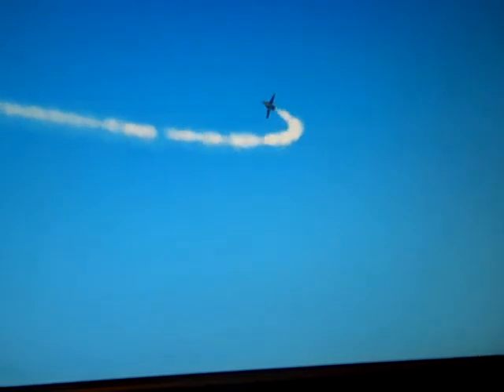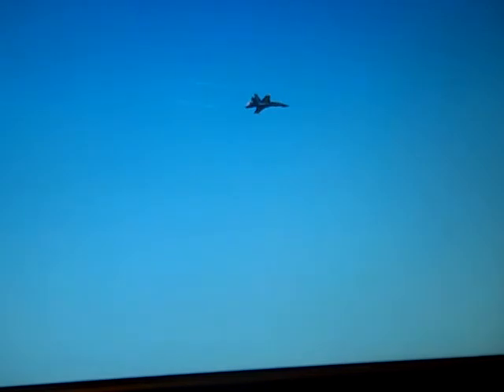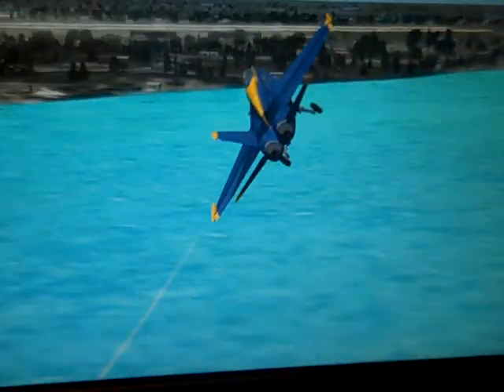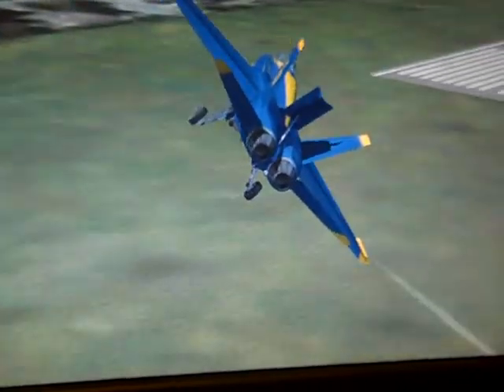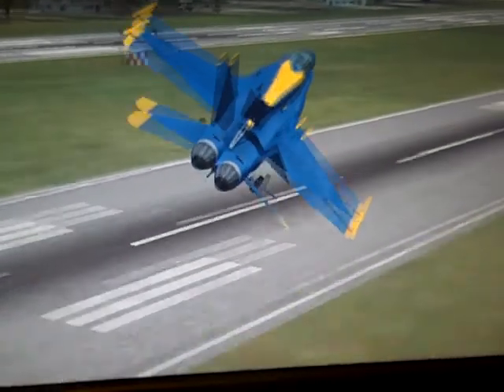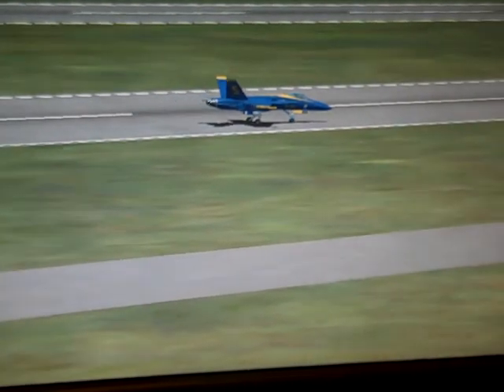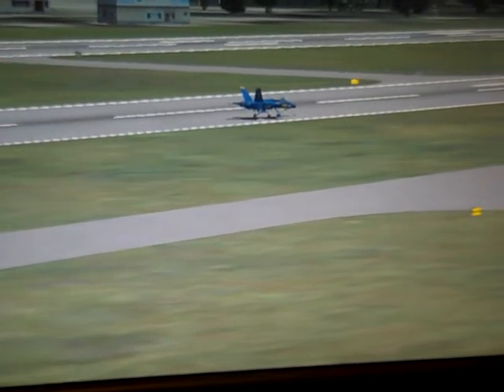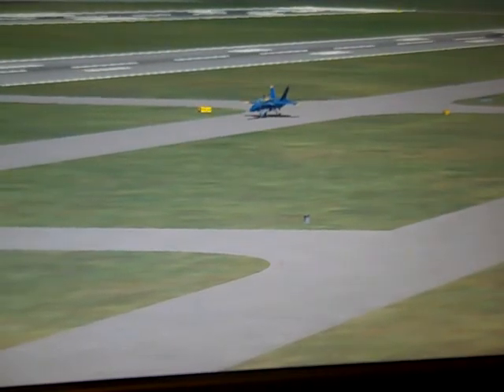Blue Angels Air Show 2015 2016